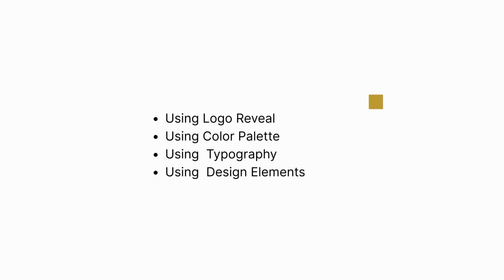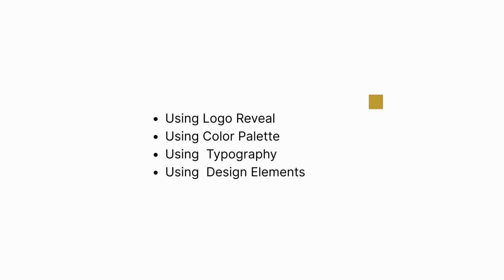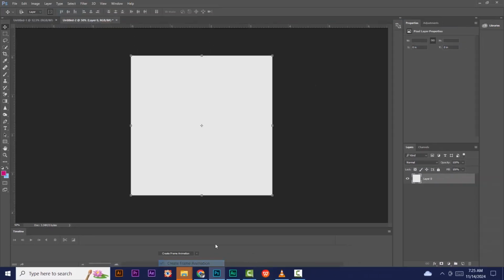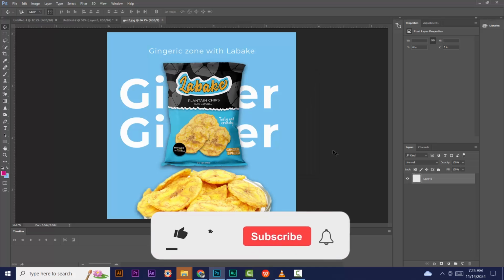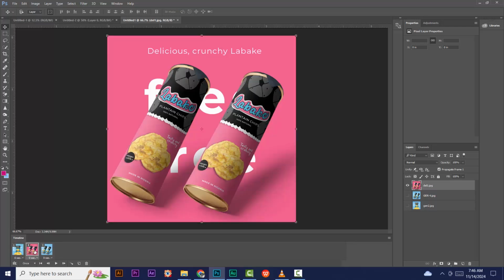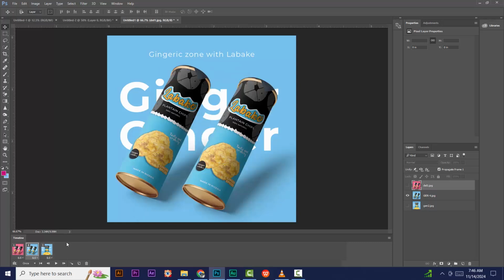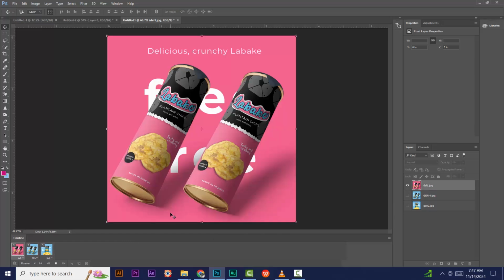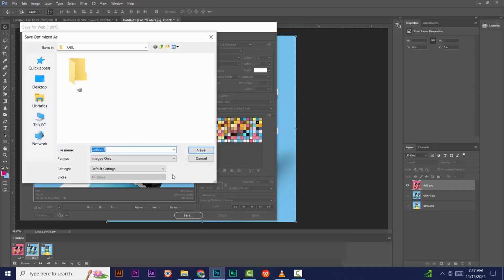How to Make GIF in Photoshop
In this video, we will learn How to create your GIF in Photoshop.